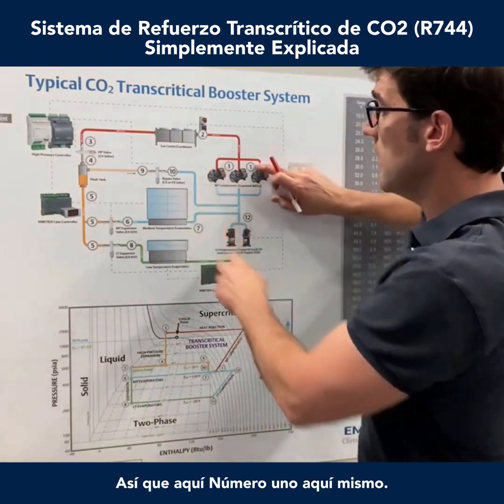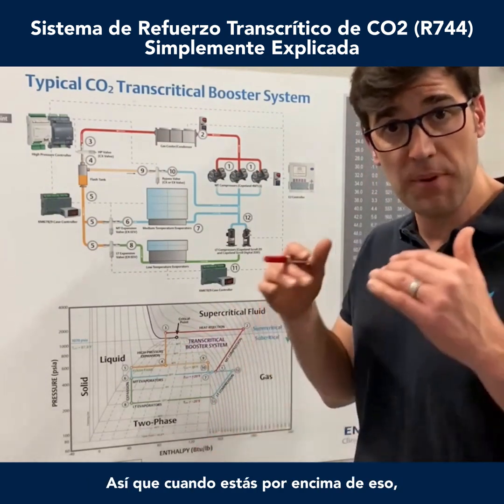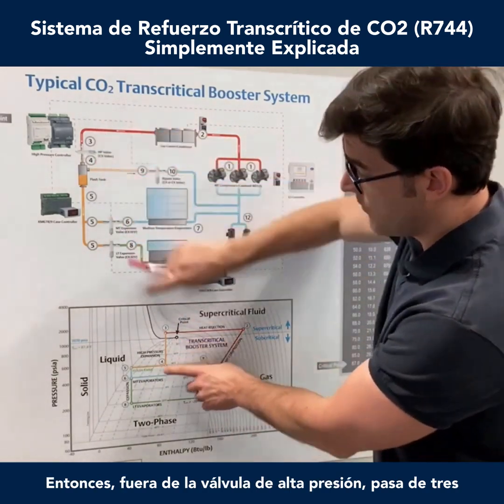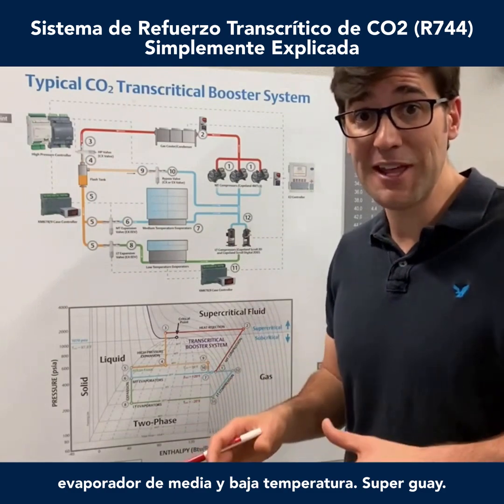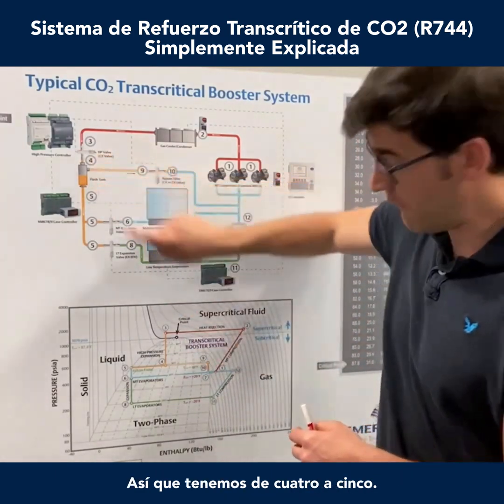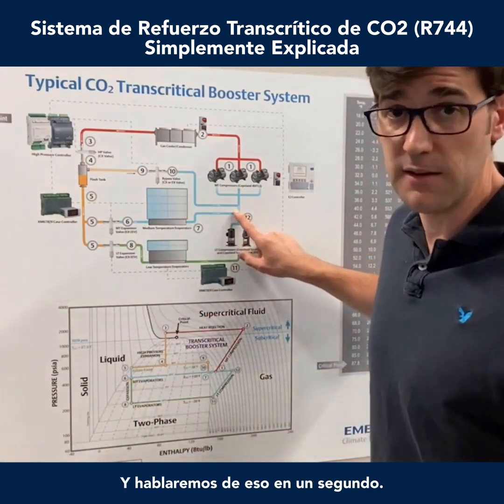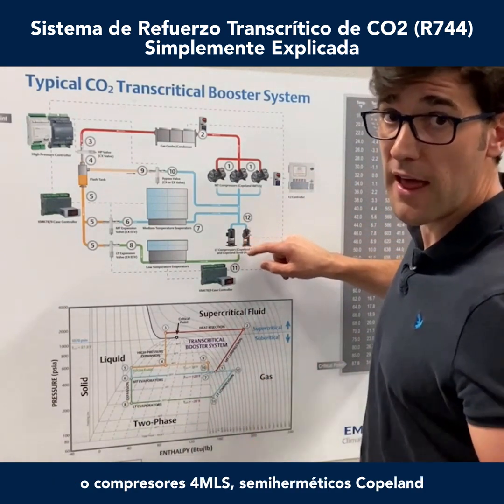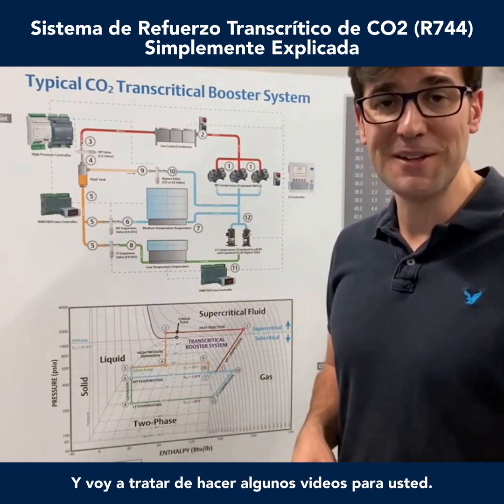CO2 R744 Transcritical Booster System Simplified | Spanish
Spanish Video Clip Subtitles

Obtenga una guía gratuita de solución de problemas del compresor (English)

El CO2 (R744) en refrigeración no es nada nuevo, aunque es muy importante entender cómo funciona y cómo se diferencia de los refrigerantes sintéticos. Voy a desglosar y explicar cómo funciona un ciclo de refuerzo transcrítico y para que no tengas que ser un experto.